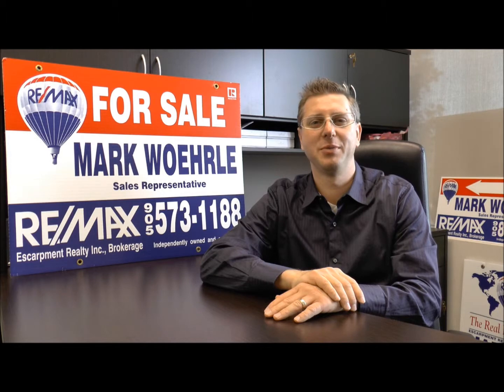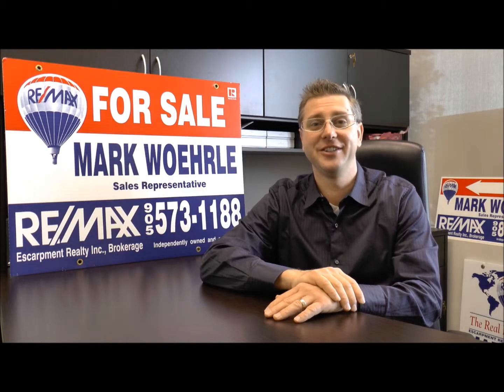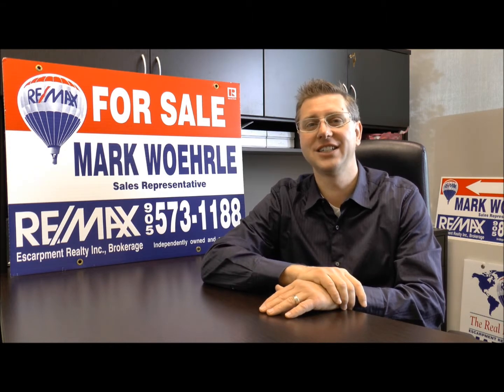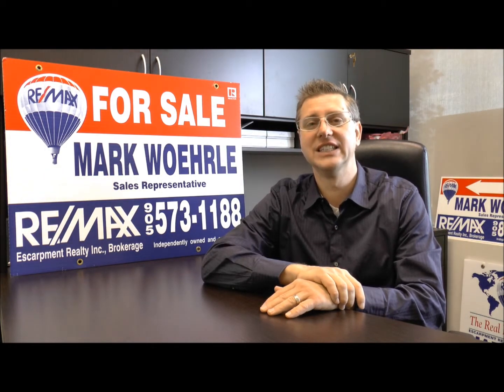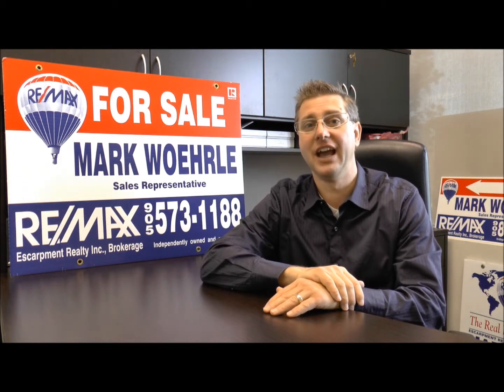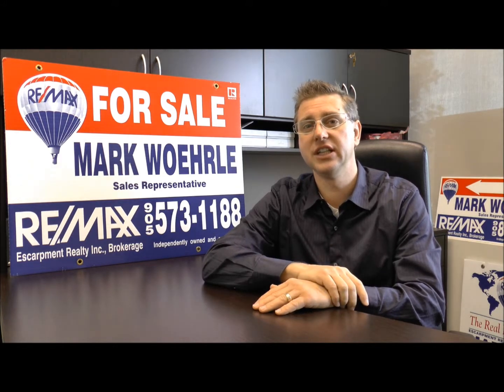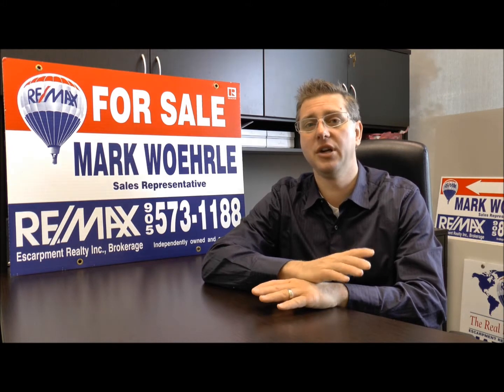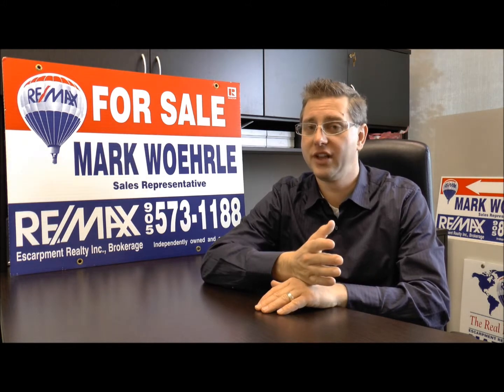568 RIDGE ROAD FOR SALE. Mark Woehrle- RE/MAX Escarpment Real Estate Agent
Custom 6 bedroom, 7 bath, Country Estate, Million dollar view, with separate in law suite, Winery Building approx. 4000 sq ft main floor + 5000 sq ft full concrete basement, plus 40x60 ft barn, plus 90 acres +/- rolling hills with grapes, pear & maple trees, cleared land, minutes from the QEW at Fruitland Rd, and more!

Follow the link below for more information.

 Call Mark Woehrle
 Sales Representative,
 RE/MAX, Escarpment, Realty Inc., Brokerage
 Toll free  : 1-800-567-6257